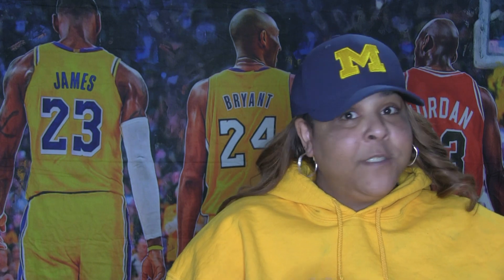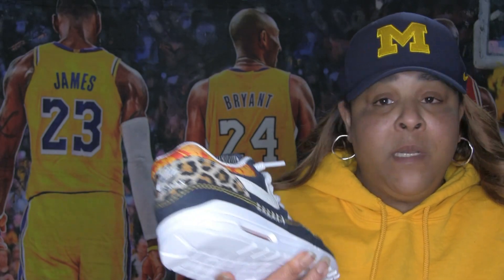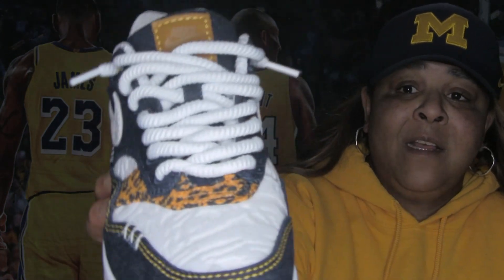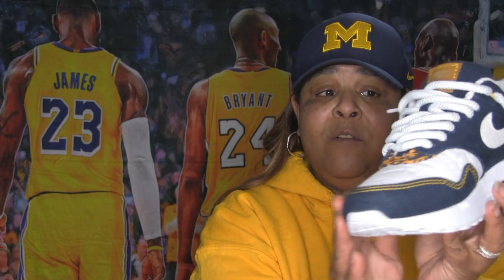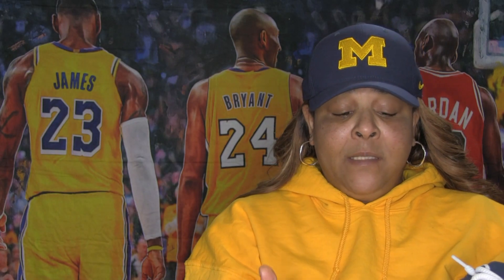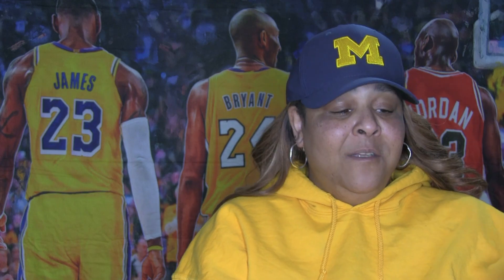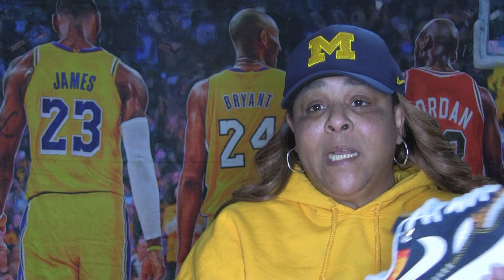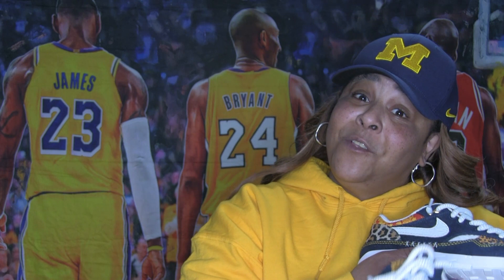Air max 1 Cheetah